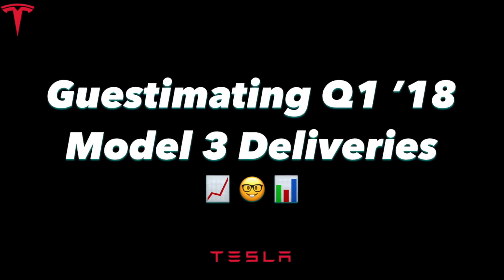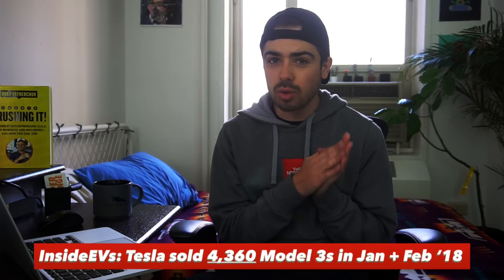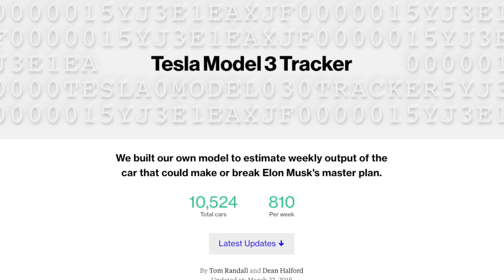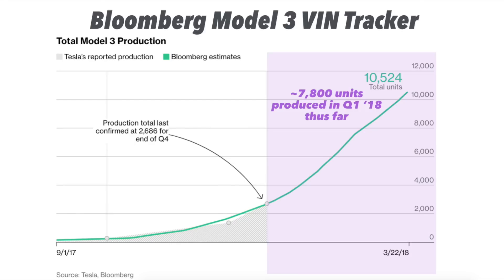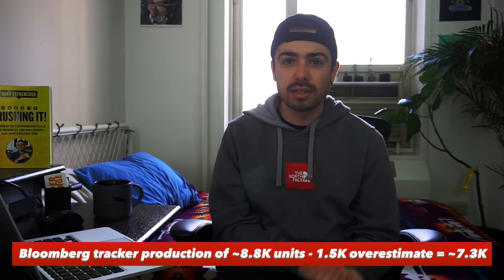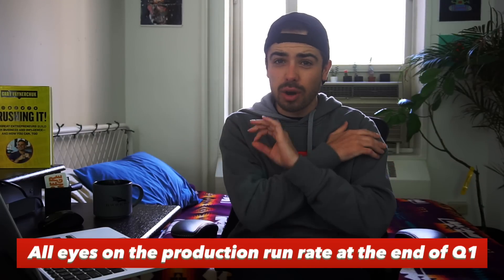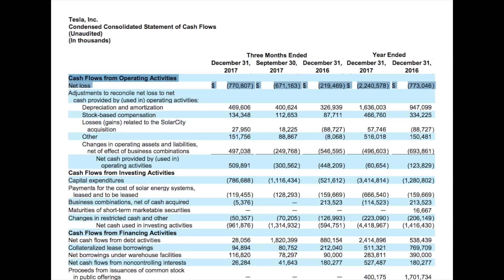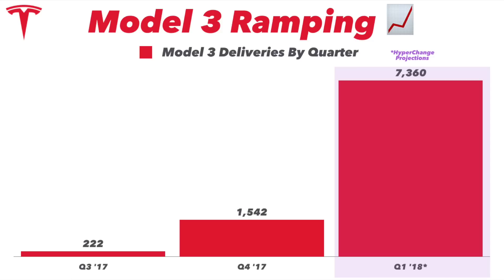Guestimating Q1 '18 Model 3 Deliveries #7360 📊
Combining data from InsideEVs and Bloomberg Model 3 tracker, we guesstimate Tesla will deliver ~7,360 Model 3s in Q1 2018, and increase of 4.7X from Q4 2017 deliveries of 1,542. Let us know your guess in the comments below!